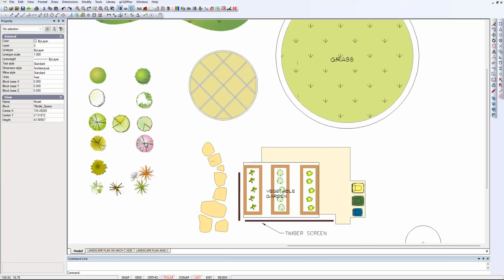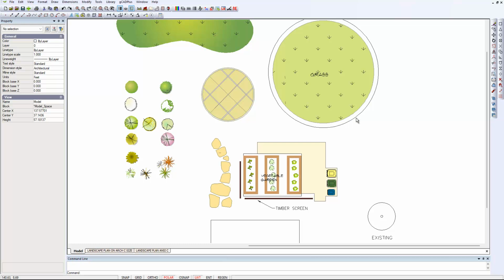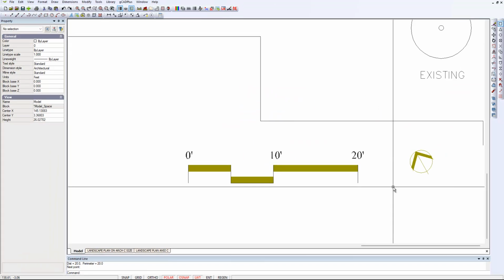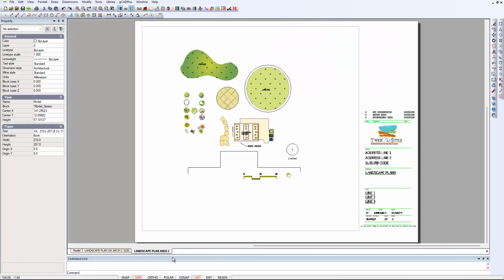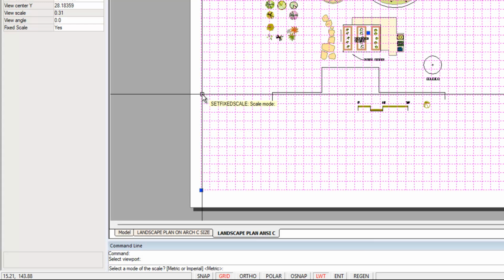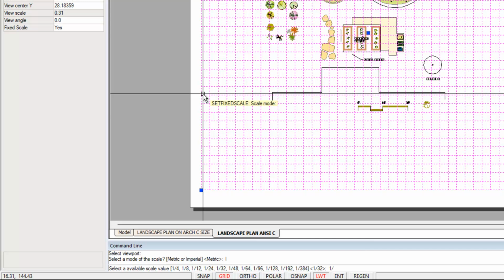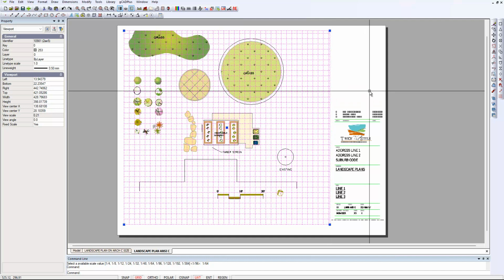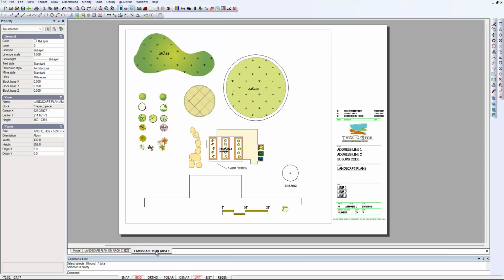Understanding and using Modelspace and Layout spaces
Before you start drawing in gCADPlus, it’s essential to understand the two spaces you’ll work in: model space and layout space. Once you know how they relate, your drawings become easier to manage, scale, and present designs.